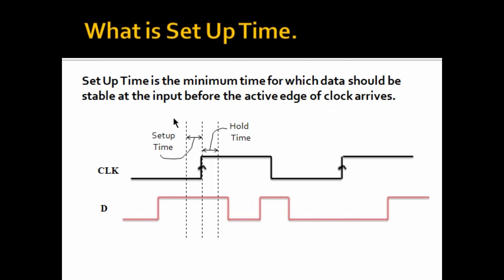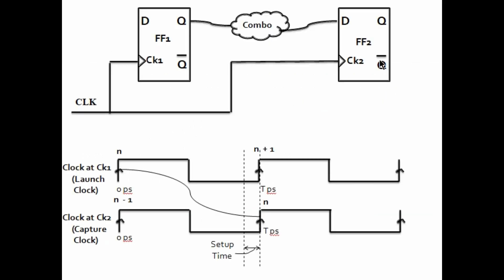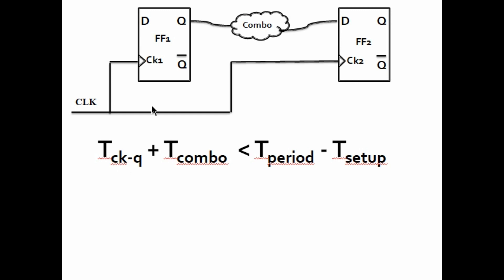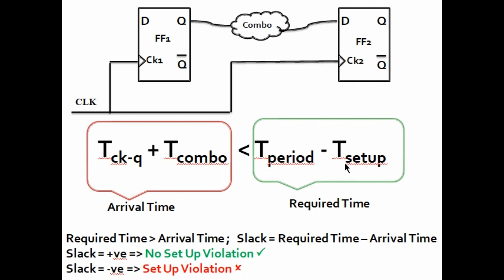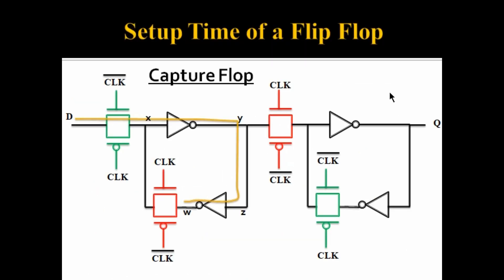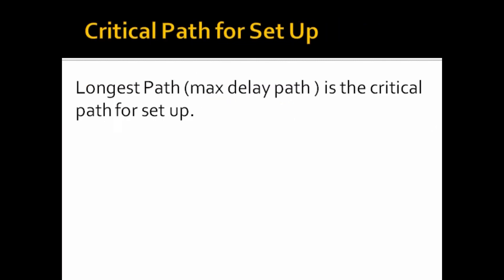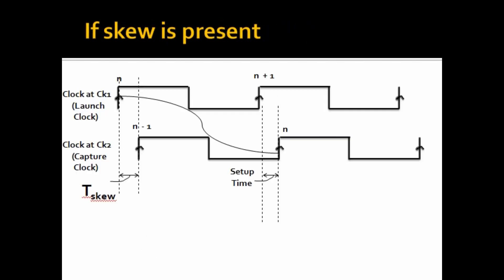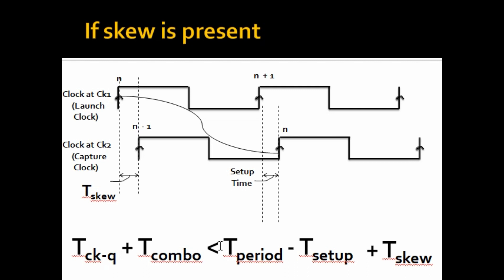Set Up Time | STA | Back To Basics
Set Up Time in VLSI | Back To Basics
This video explains what is Set Up Time, how is the equation of Set Up time derived, what is Set up time of a D-flip flop and why the longest path is the worst path for set up.